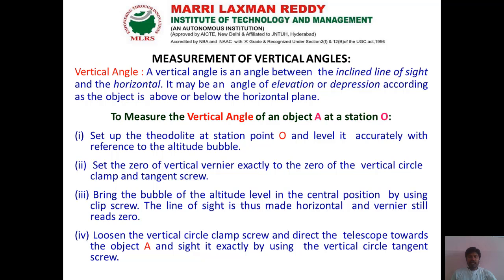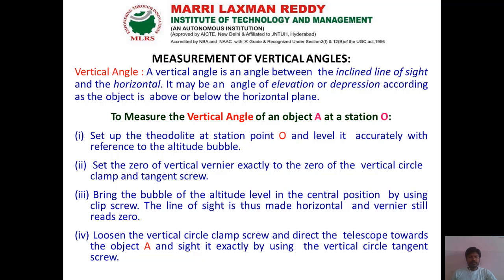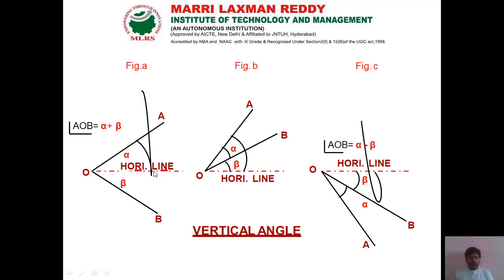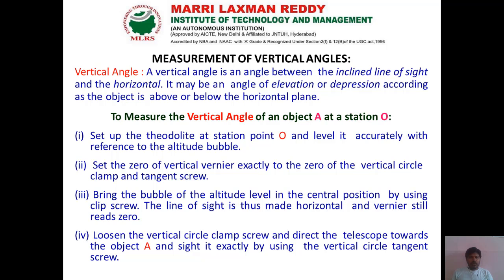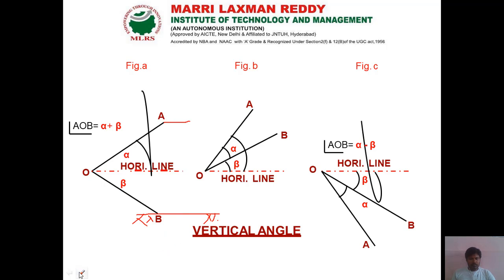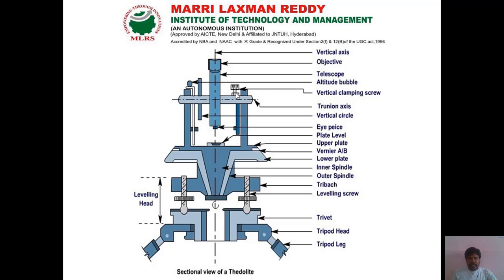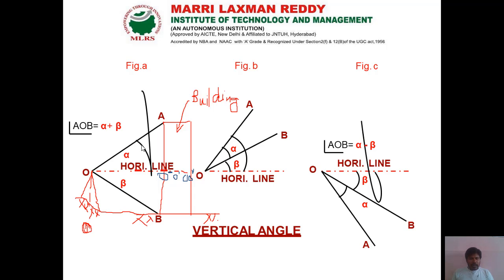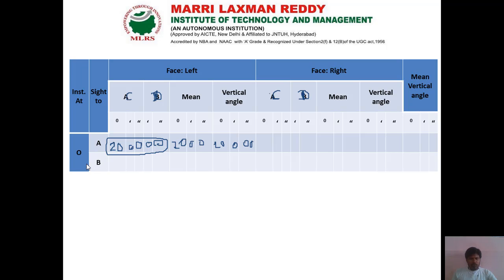Unit 3 4 Vertical Angle